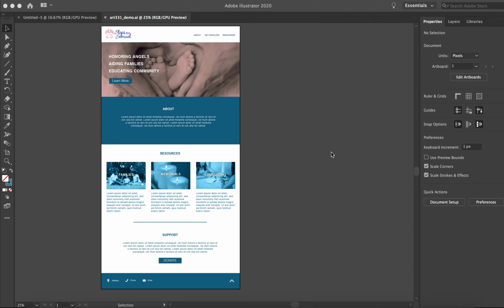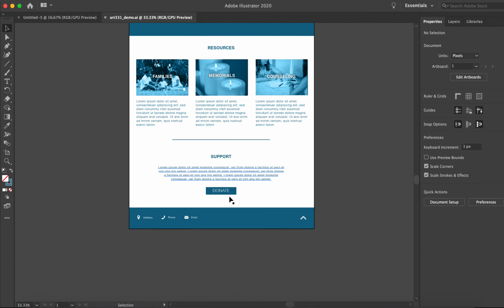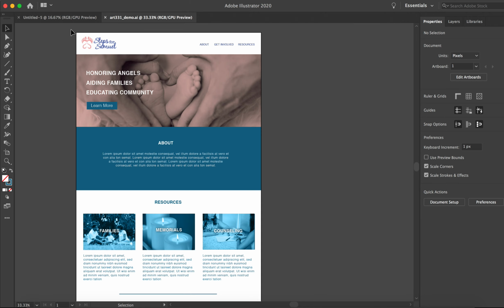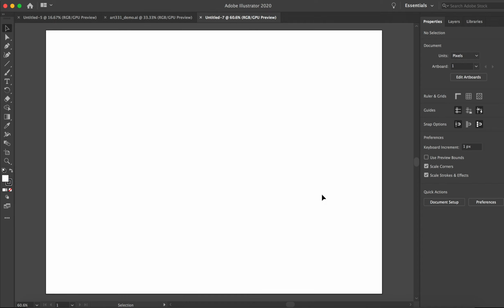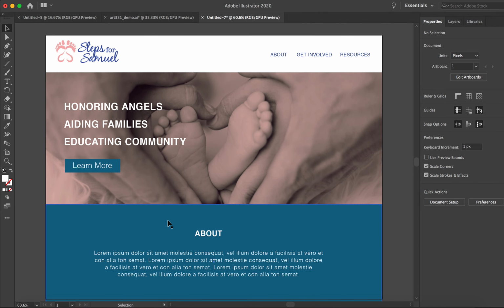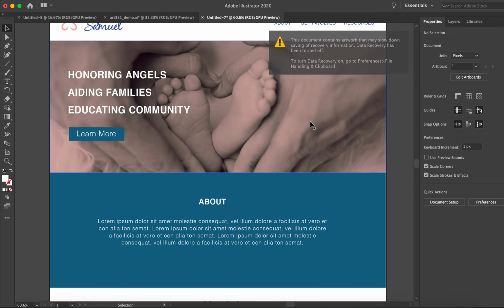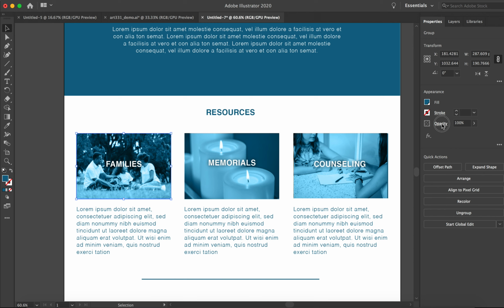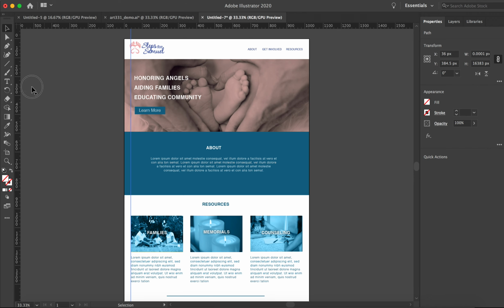Building UI in Illustrator